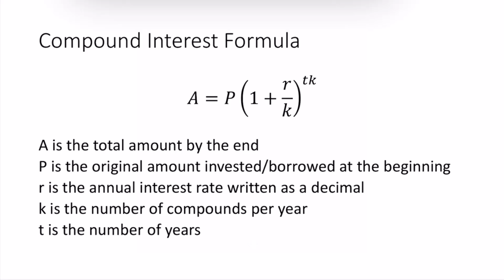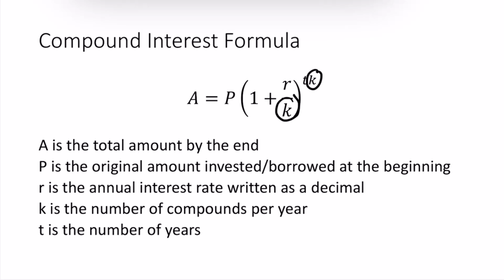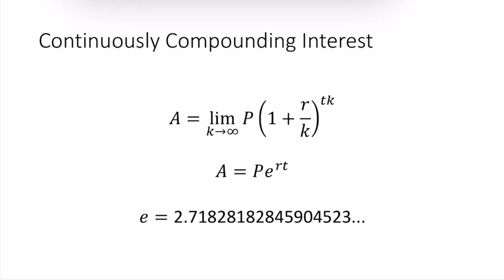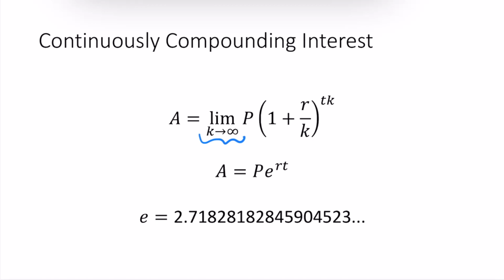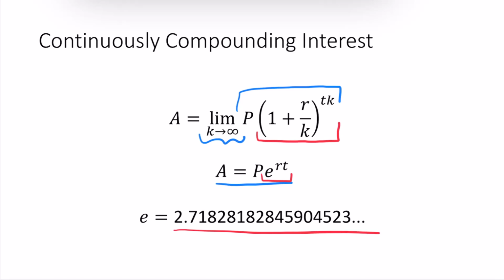Math 1030 Unit 2 - Continuously Compounded Interest